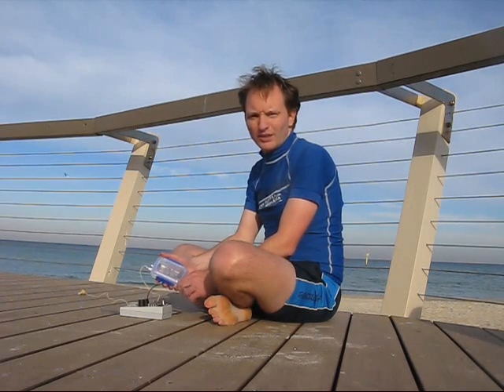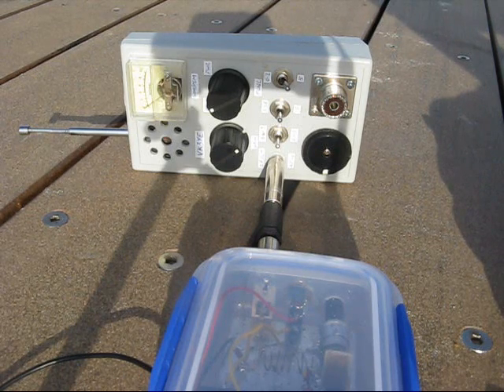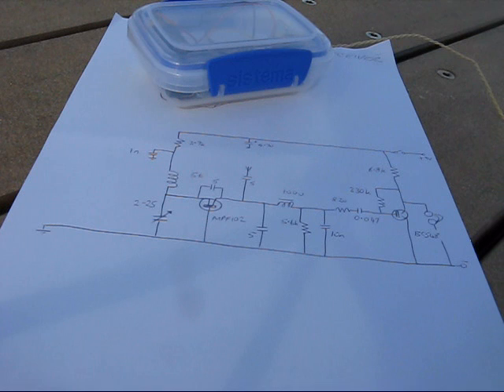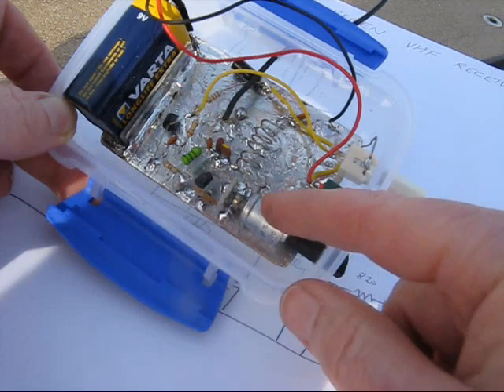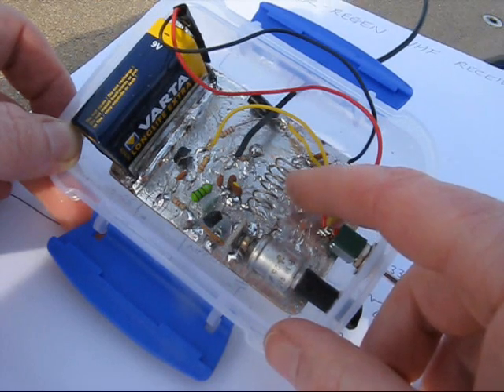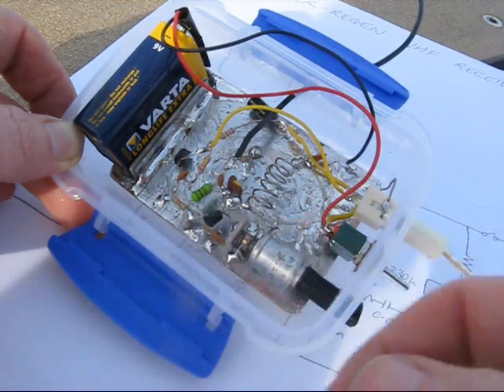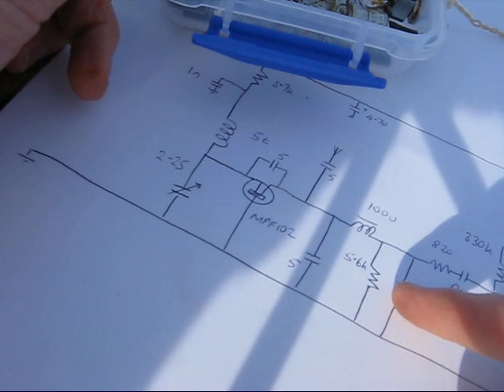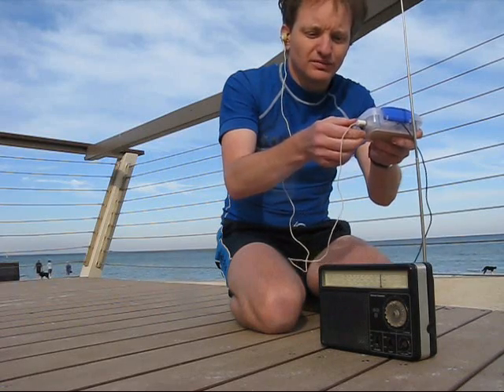A two transistor super-regen VHF receiver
Trying out a new super-regenerative VHF receiver inspired by a similar set built by Alan VK2ZAY and demonstrated on his YouTube channel (Advent Project 18).

The set is suprisingly sensitive, simple and draws just 1.3 mA - less than 1% of what many DAB receivers draw. It's simpler and in many areas, receives more stations than a similar receiver for the AM band.

Schematic diagram at the end of video.  The transistors used are an MPF102 FET and BC548 NPN (for the audio).

Contents
0:00 Introduction
1:21 Demonstrating it
3:53 circuit description
4:18 Inside it
5:22 Differences with VK2ZAY's circuit
6:22 Hearing the oscillating detector
7:11 Current use
7:24 Circuit